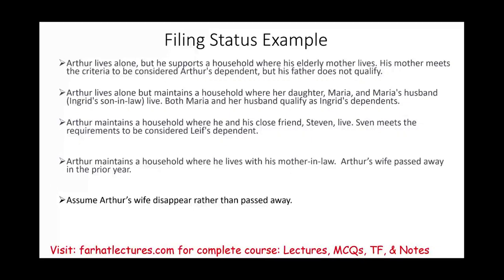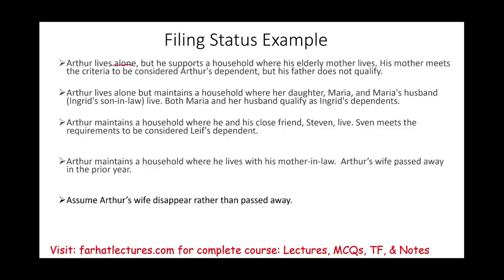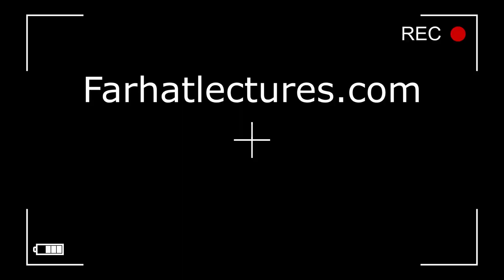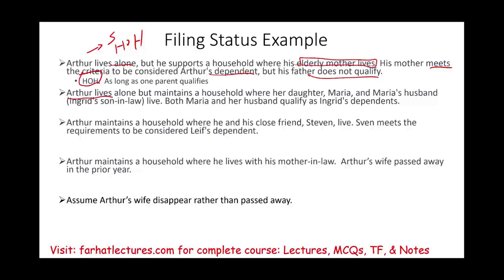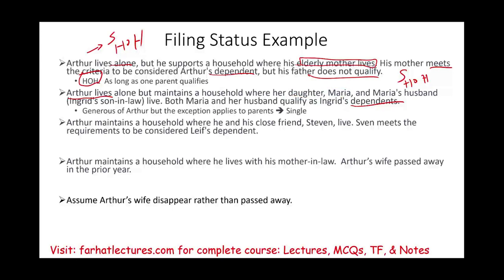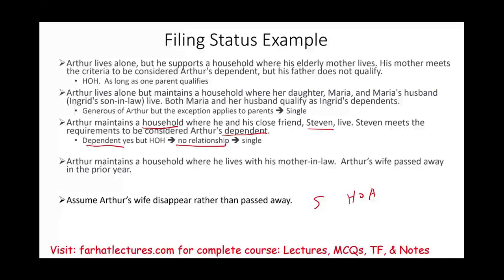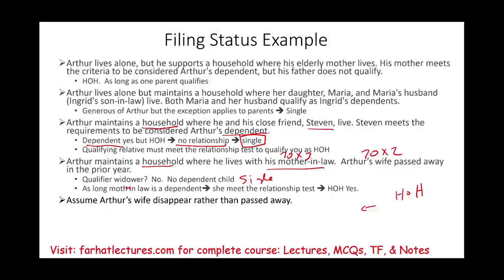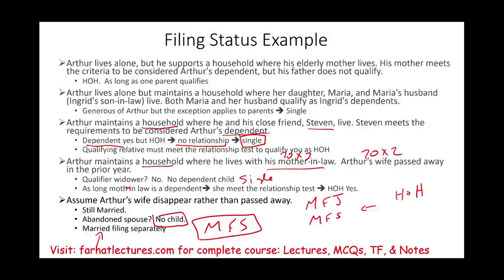Filing Status CPA Simulation. EA Exam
In this session, I work a CPA exam simulation illustrating filing status.